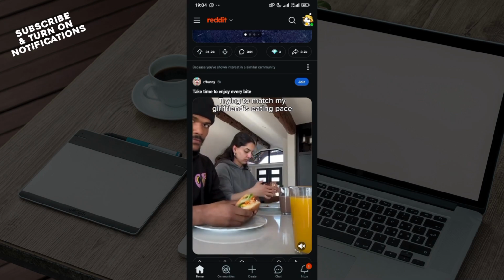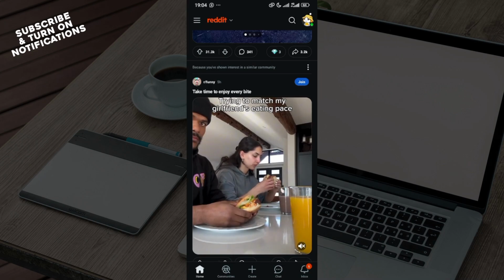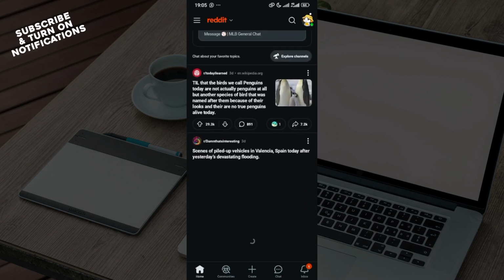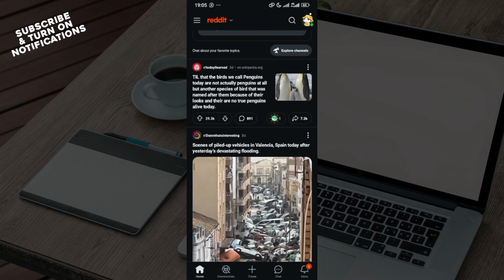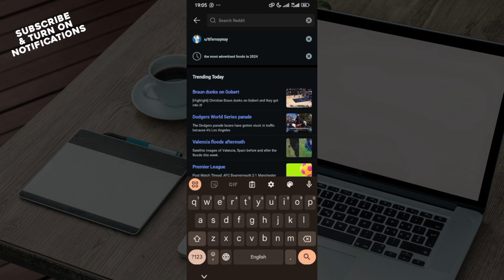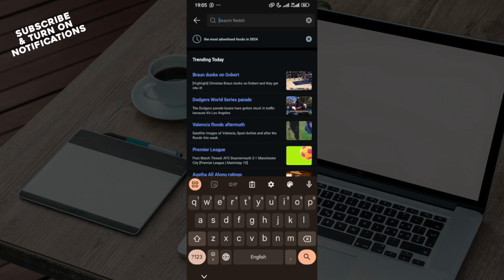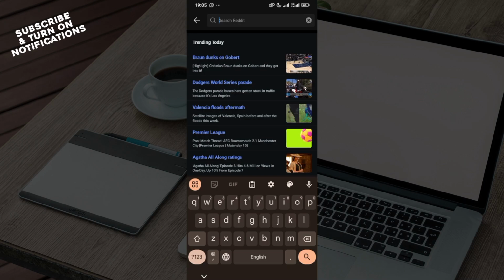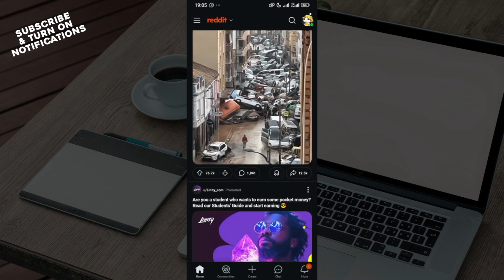How To Delete Reddit Search History (Quick Tutorial)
In this video I will show you How To Delete Reddit Search History. It would be good if you watch the video until the end so that you don't miss important steps.